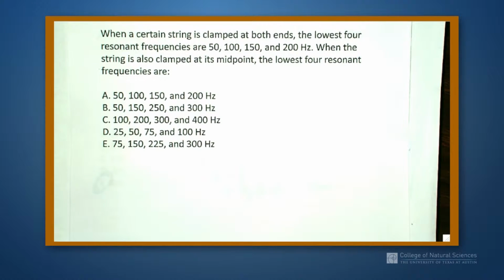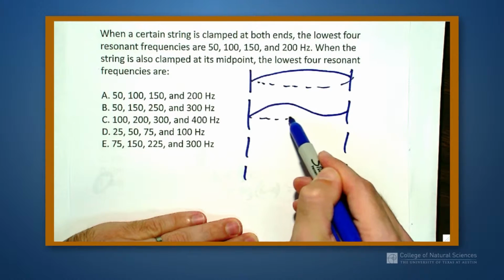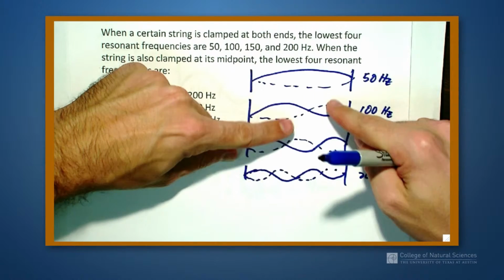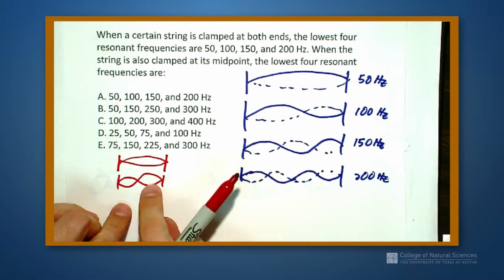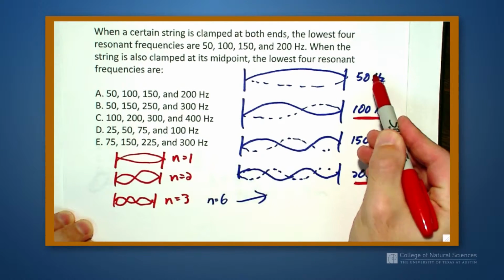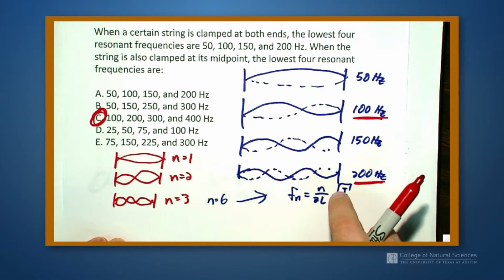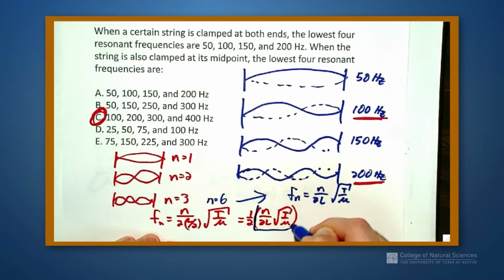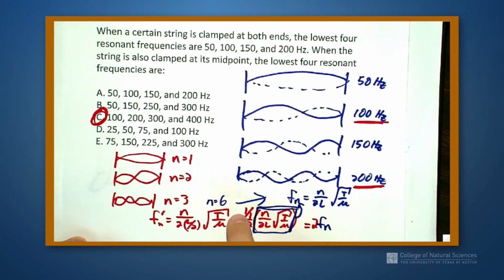Day 25 Vid 2